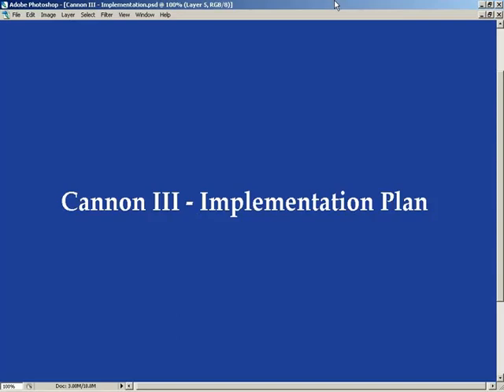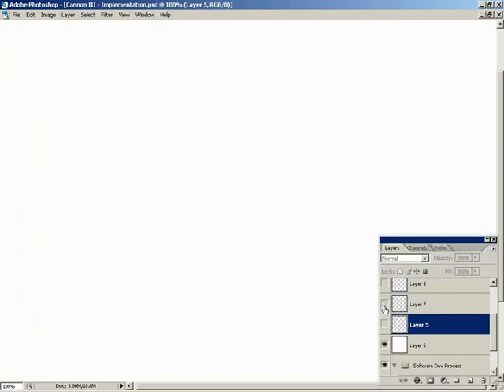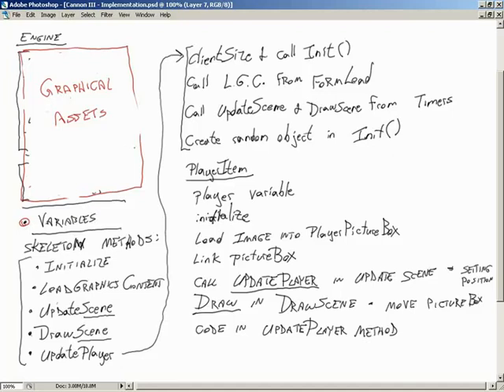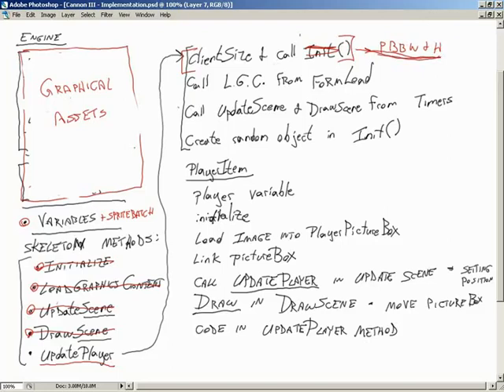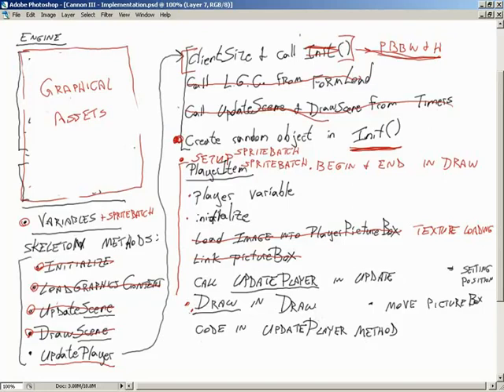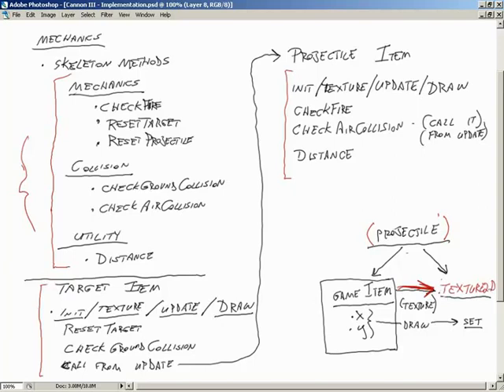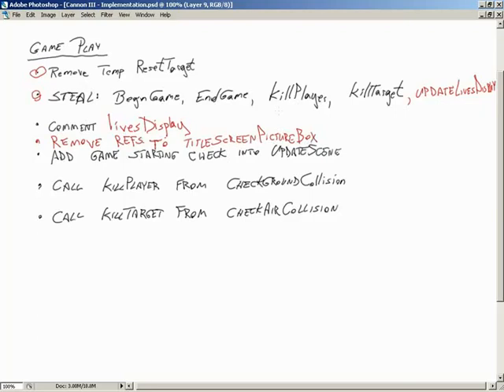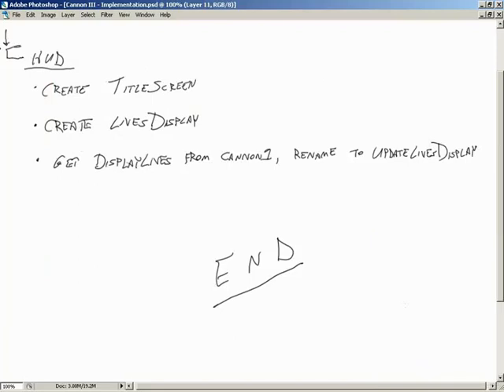🔴 Implementation Plan • Cannon 3 • XNA and C# Game Development • MonoGame • (Pt. 58)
Learn XNA (MonoGame) C# Programming - Cannon 3 - Implementation Plan.

This video covers the implementation plan for Cannon 3.